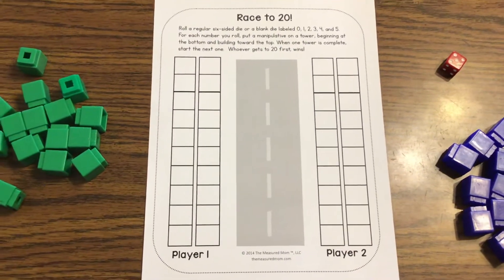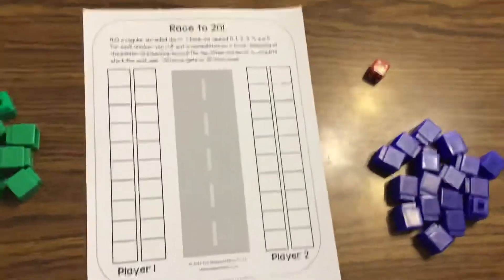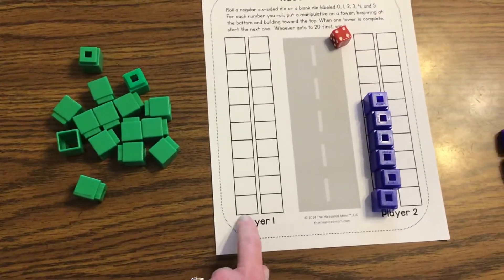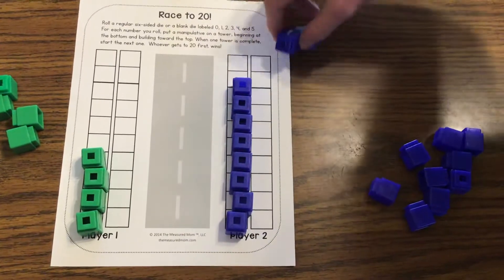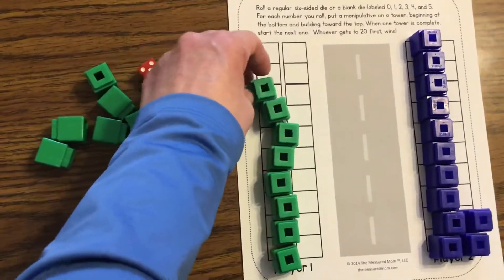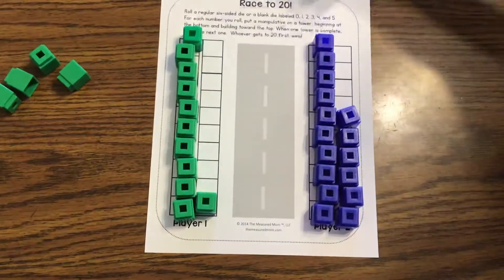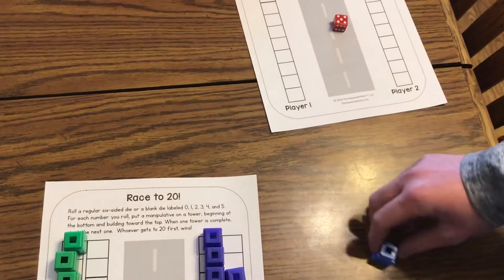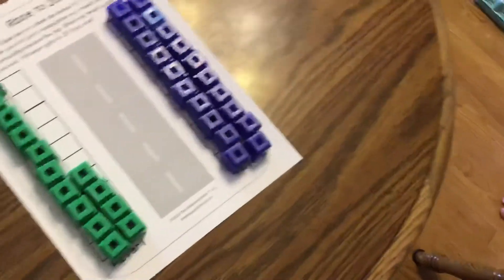Unifix Cube Game